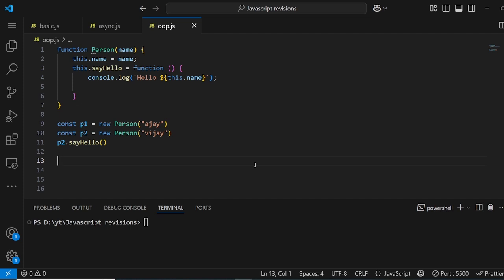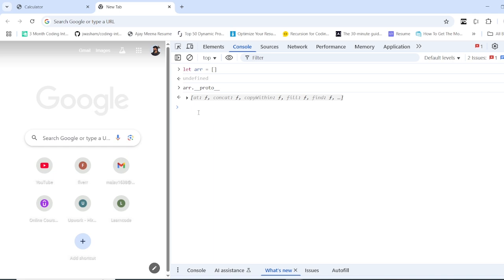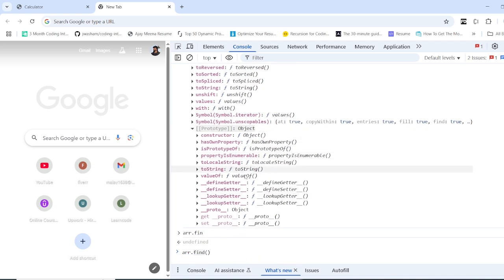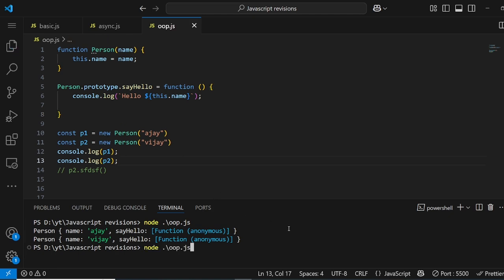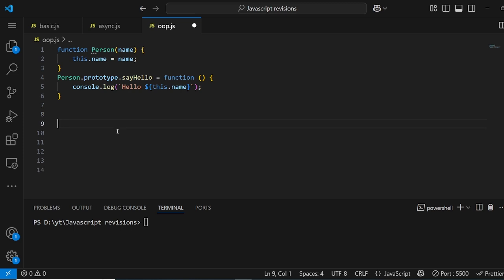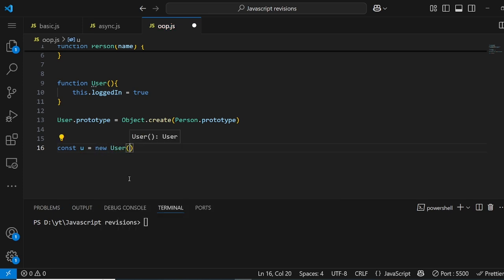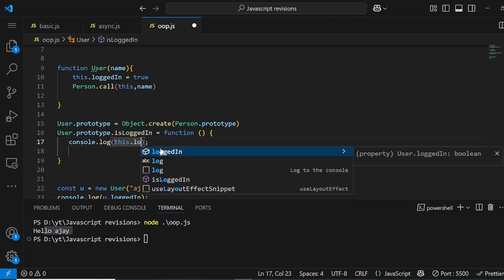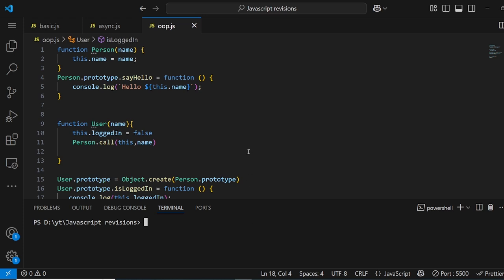Master JavaScript Prototype in 24 Minutes | Clear, Simple & Interview-Ready 🔥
Struggling to understand JavaScript Prototypes?

In this detailed 24-minute video, I break it down in the most simple, visual, and practical way — no fluff, just clarity.

🚀 Perfect for interview prep and strong foundations in JS!

💻 Watch till the end and level up your JavaScript understanding!

📌 Also, check out my full JavaScript Revision Marathon now live on the channel.